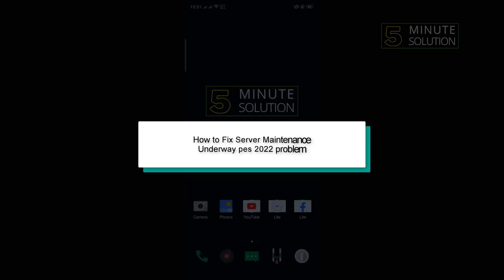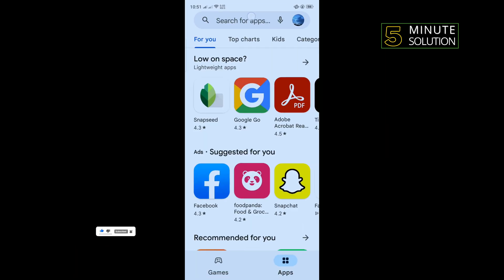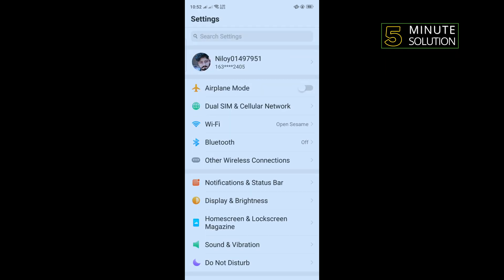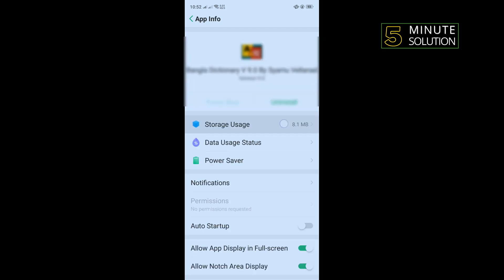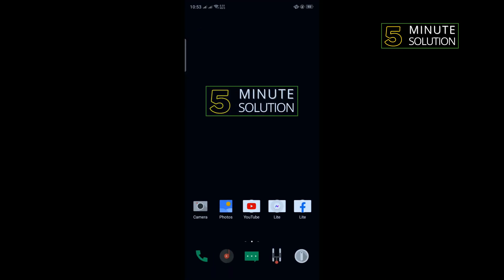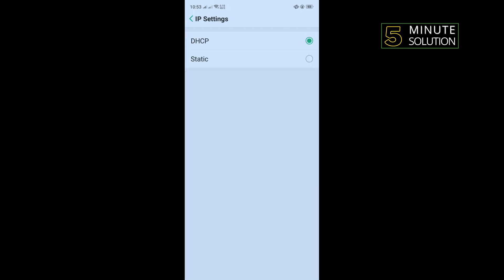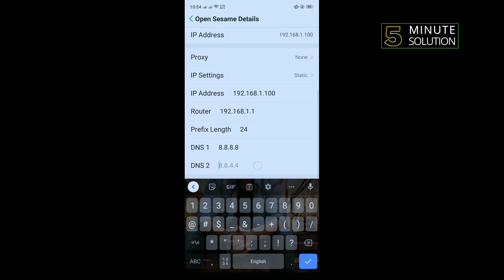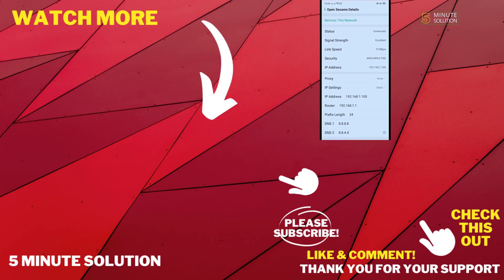How to Fix Server Maintenance Underway pes problem mobile 2024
How to Fix “Server Maintenance Underway” in eFootball
In this guide, you'll learn what "Server Maintenance Underway" is in eFootball/PES, how to fix it, and how long it lasts for.